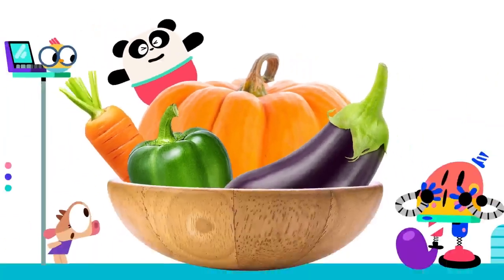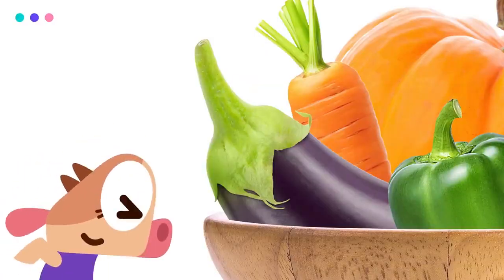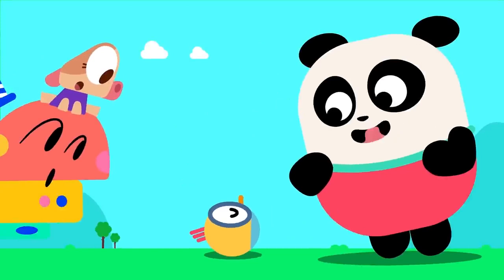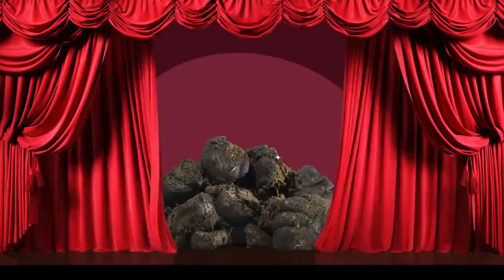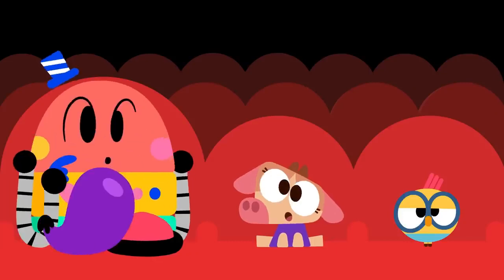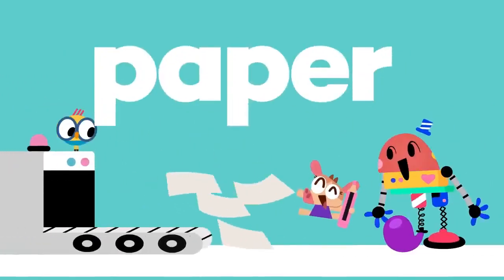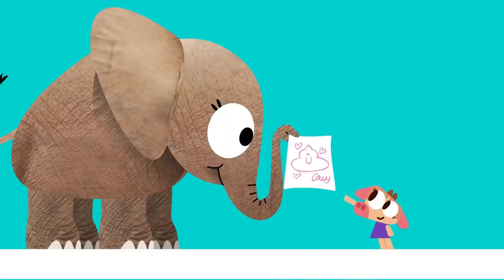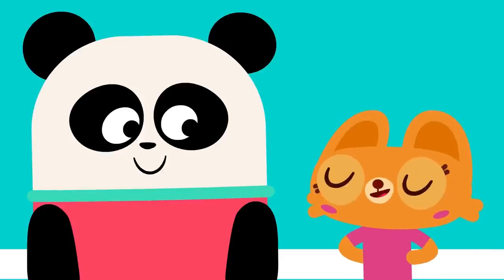WHAT IS MANURE 💩 Cartoons for kids | Lingokids